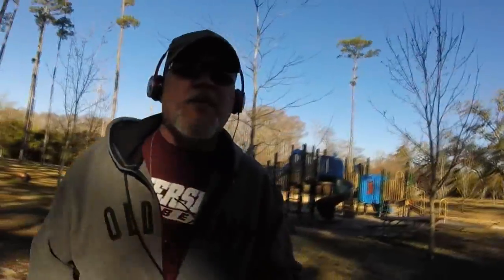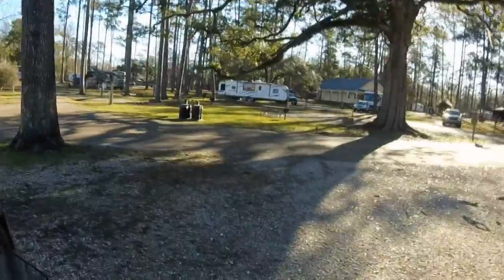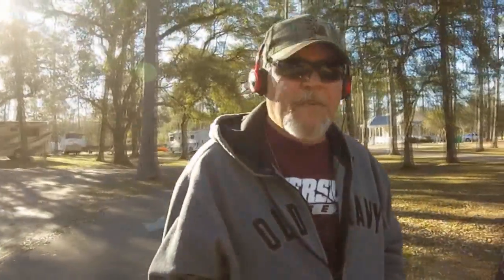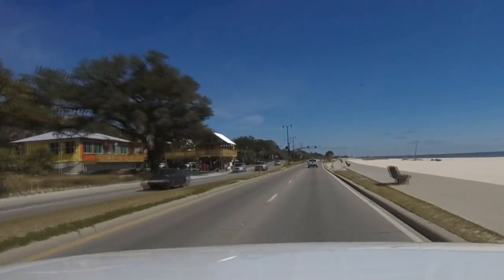Truck and Trailer Troubles and a Senior Pass for National Parks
This trip had a bad start but everything is better now.